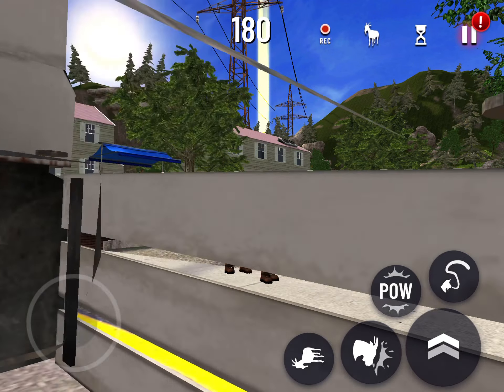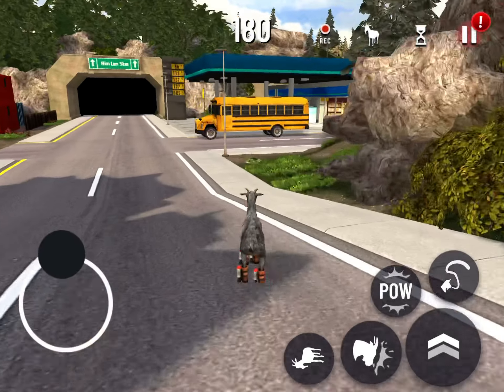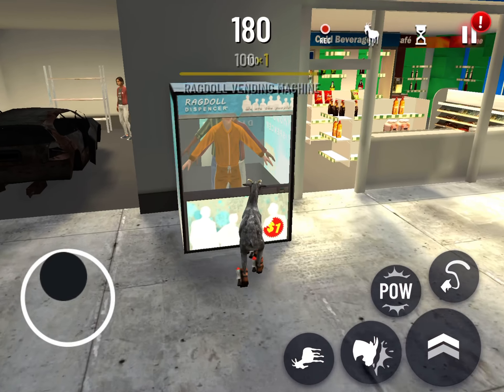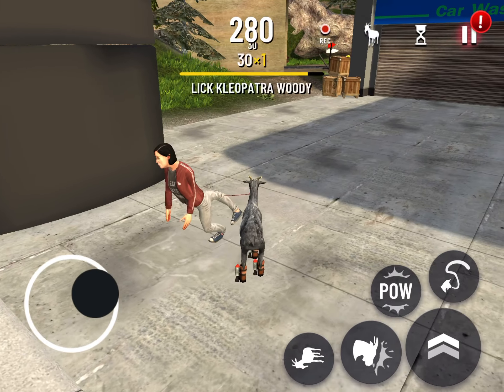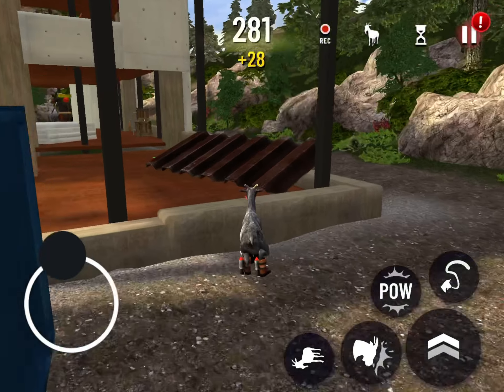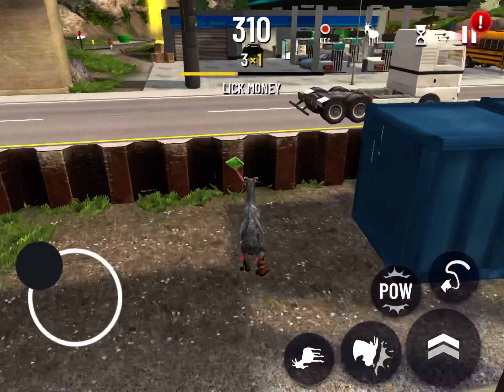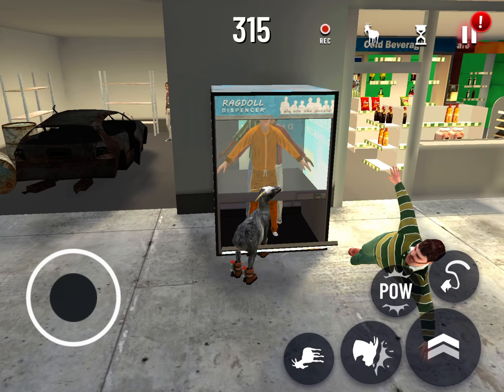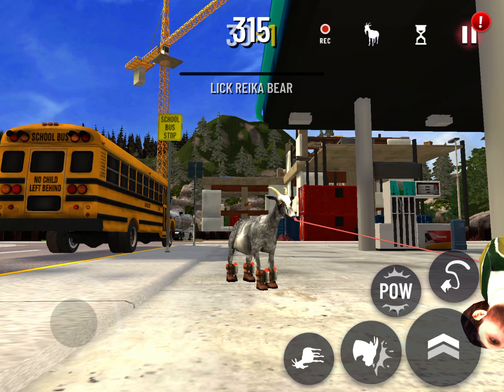How to access the Rag doll machine